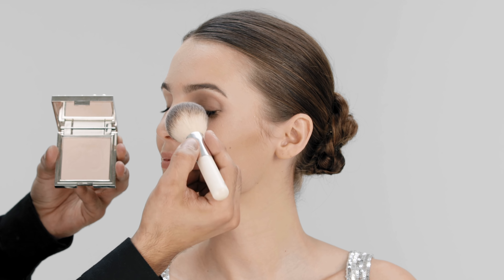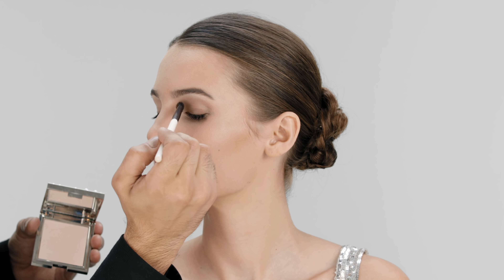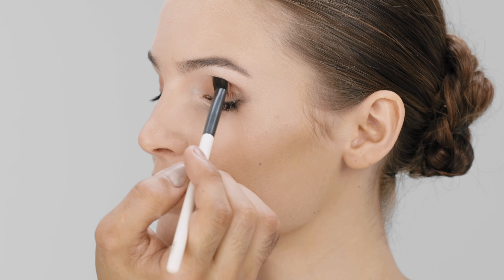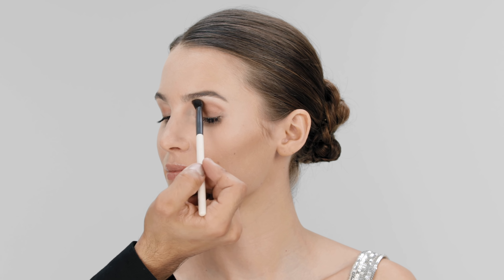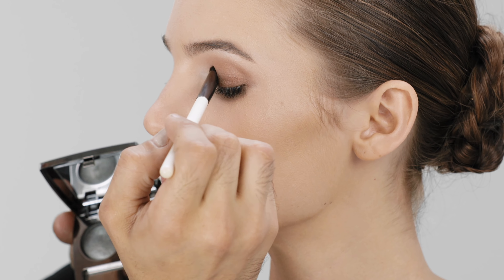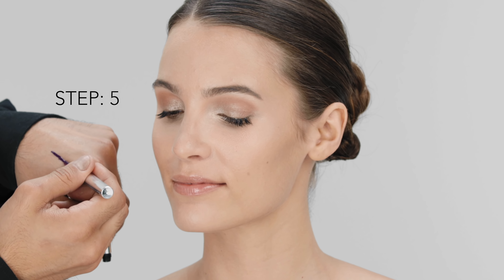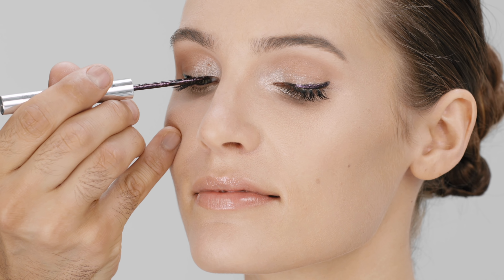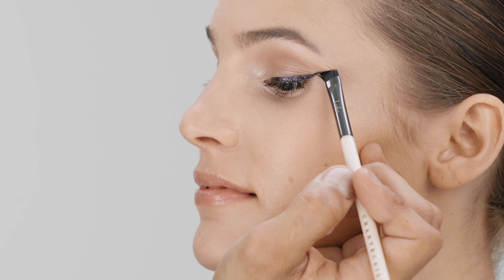How To Achieve a Shimmery Holiday Look Using Our Les Perles Metallic Eye Liner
Here's how to apply Les Perles Metallic Eye Liner in Violette for a luminous and shimmery holiday look.

Products featured:
Moonlit Perle Glow Powder
Face Brush
Eye Basic Brush
Eye Liner Brush
Le Chrome Luxe in Grand Canal
Mermaid Eye Matte in Sylvie
Les Perles Metallic Eye Liner in Violette